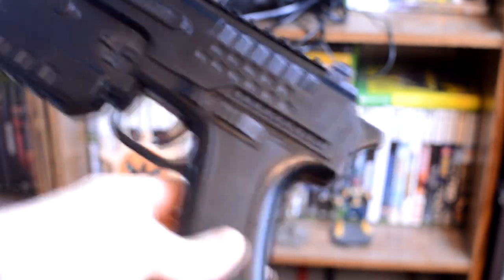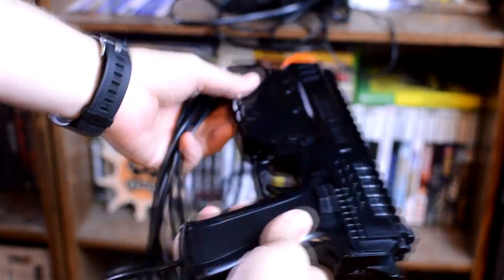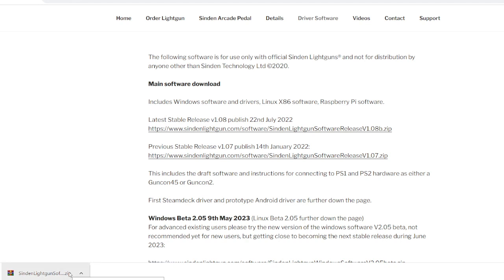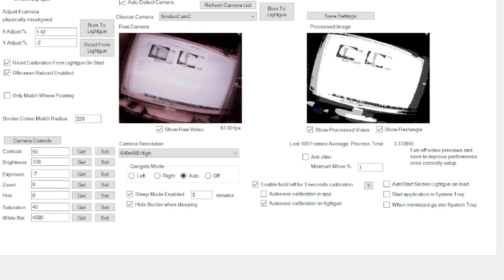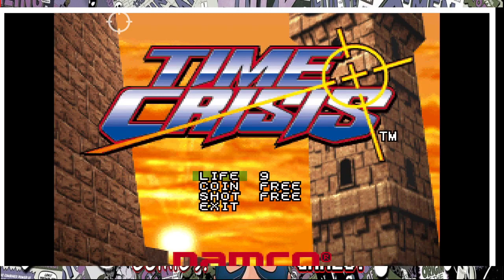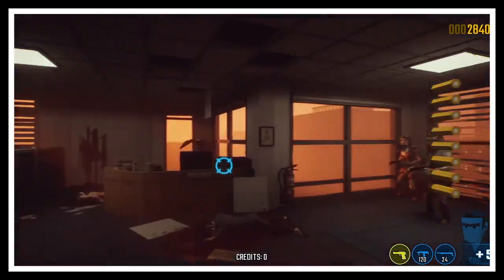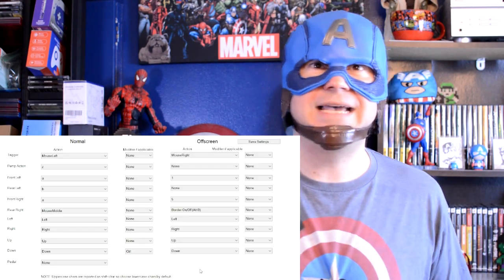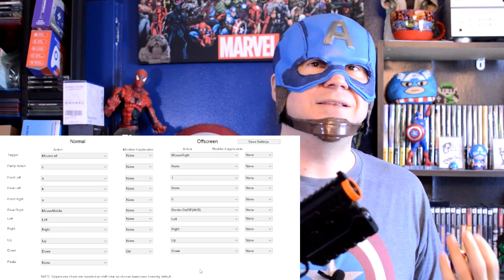Sinden Light Gun Transforms Retro Gaming Experience! Review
Sinden Light Gun Transforms Retro Gaming Experience!
In this video I do a full demo and review on the Sinden Light Gun with Recoil.

Would you like to have your products featured on my channel? Do you have Questions? Comments?